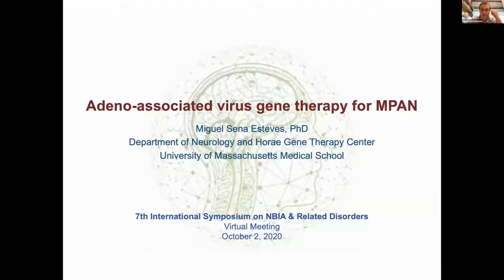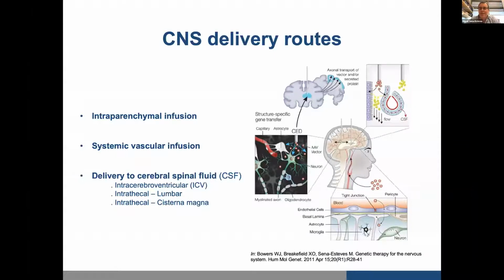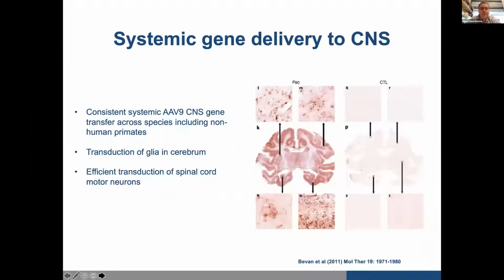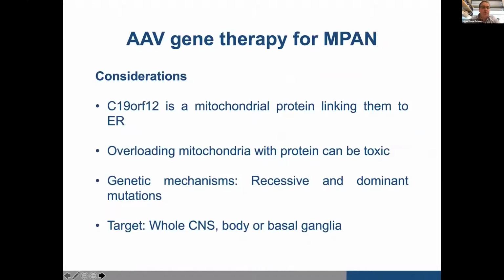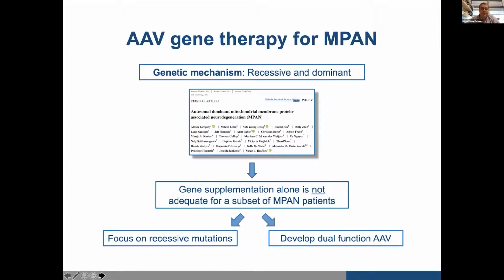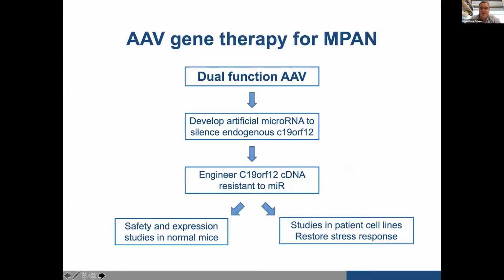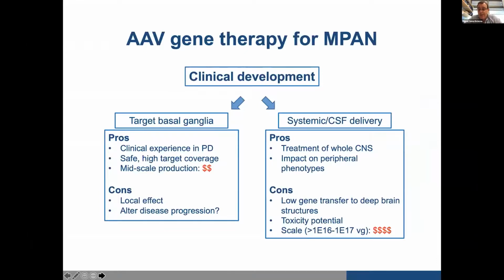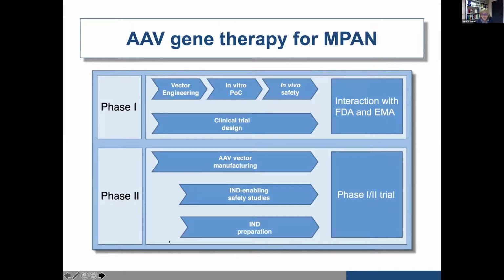2020 NBIA Scientific Symposium - Gene Therapy for MPAN Miguel Sena Esteves